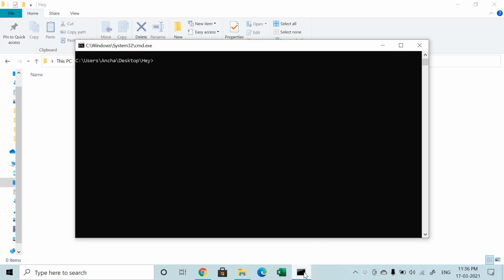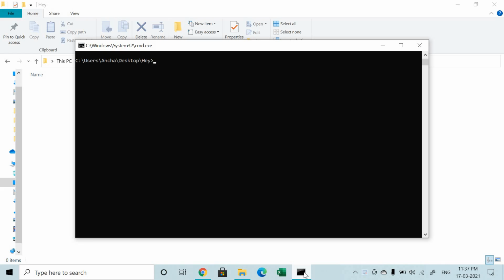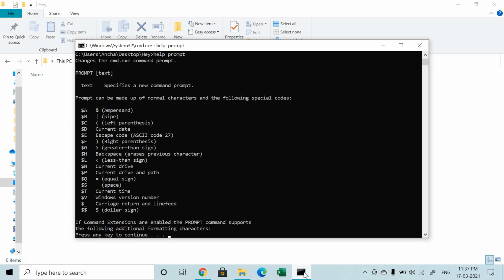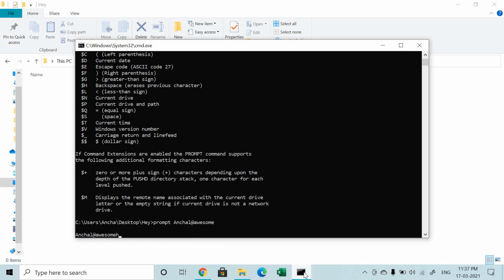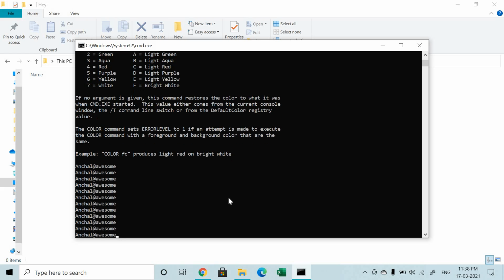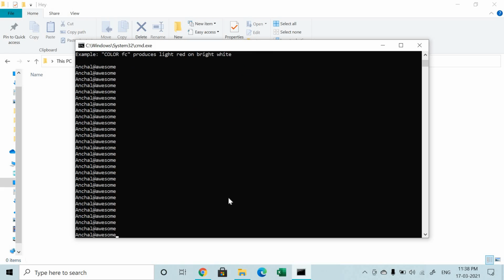Change the name of the Prompt | How to change the prompt text in command prompt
If you want a video lecture on some specific topic then write it in the comment section.